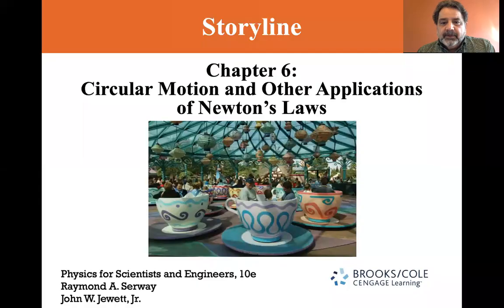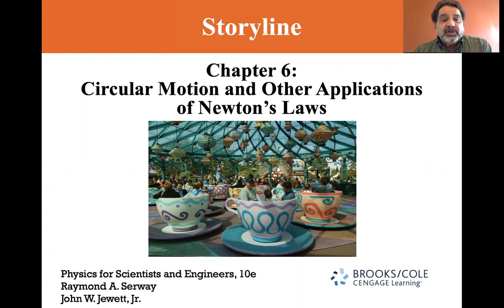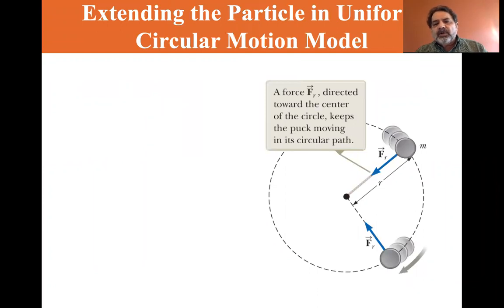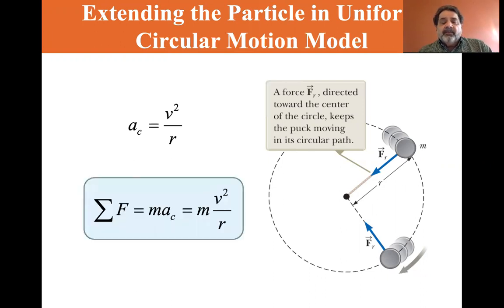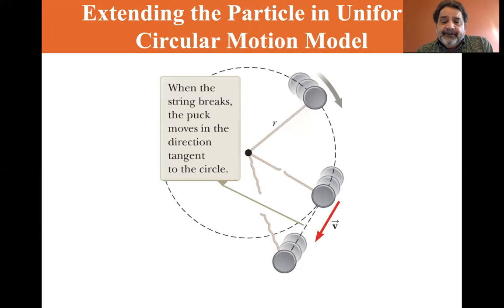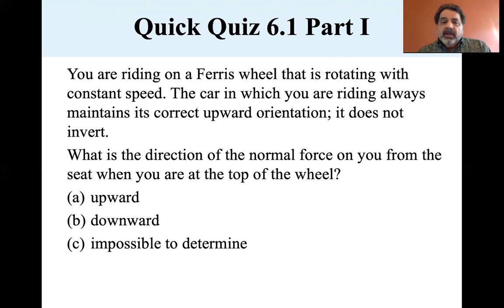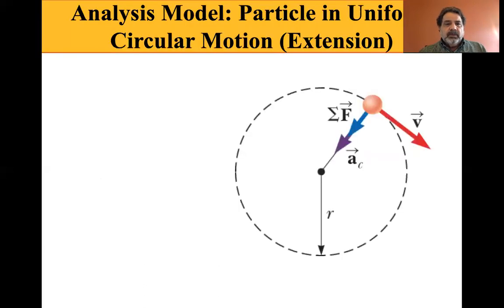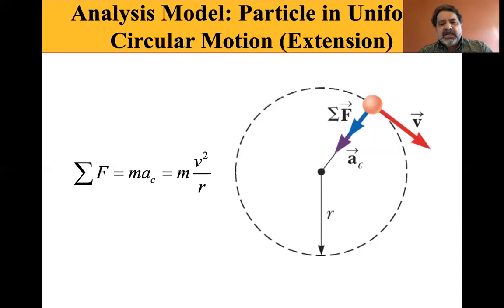University Physics Lectures, Circular Motion and other Applications of Newton’s Laws